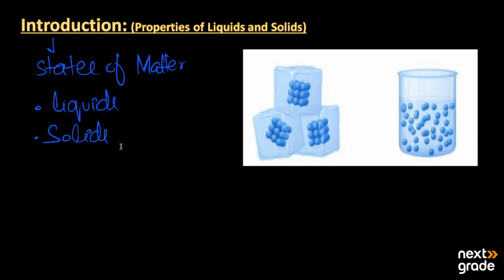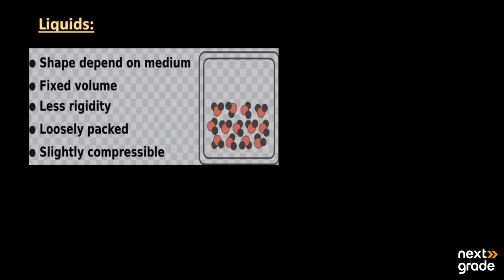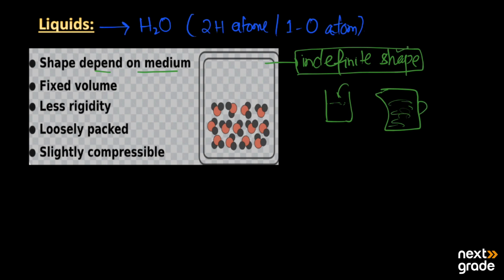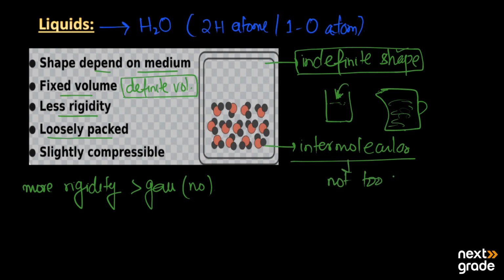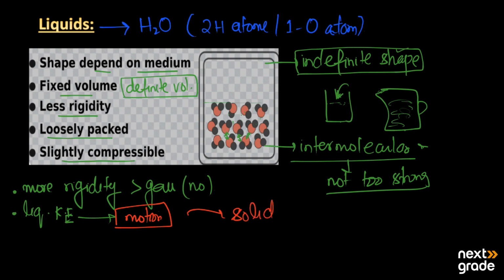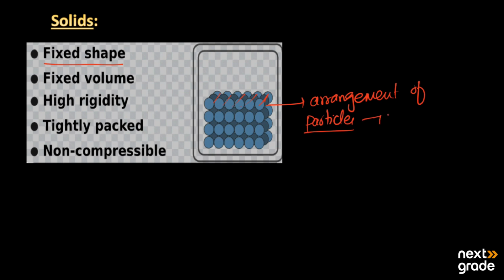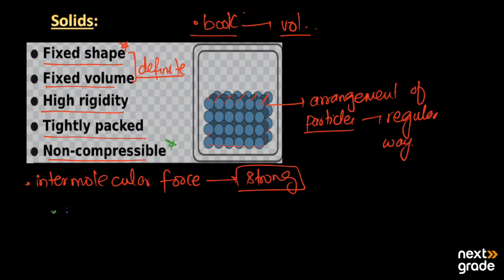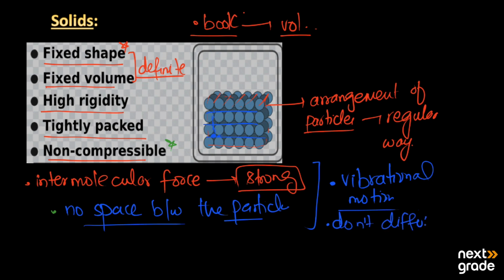Properties of Liquids and Solids | Grade 11 Chemistry | Lecture 2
Gain a comprehensive understanding of the distinctive properties displayed by liquids and solids, the condensed phases of matter. This Grade 11 Chemistry lecture provides an in-depth exploration of the unique characteristics and behaviors exhibited by substances in these states.